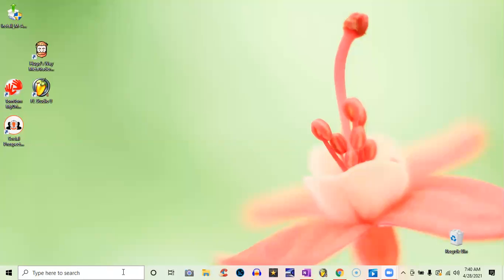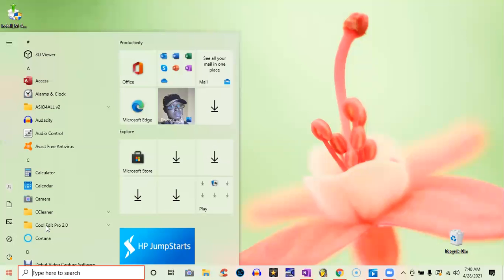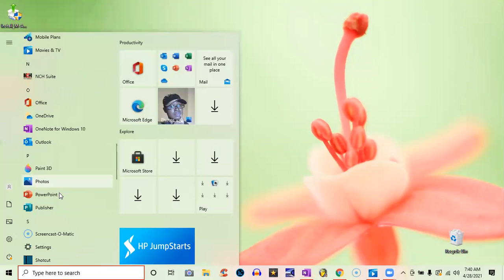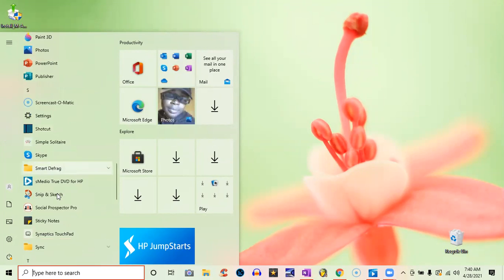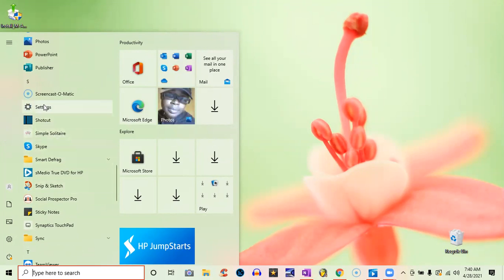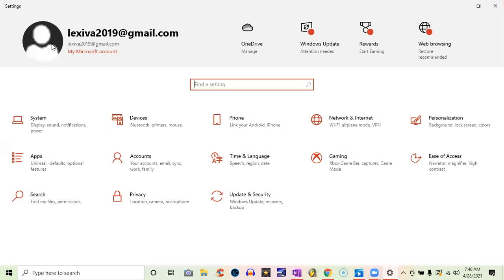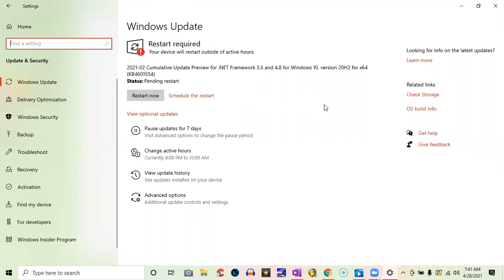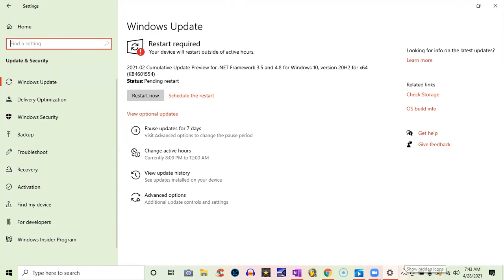Is Your Computer Up To Date? Here's How To Check 📞 👈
Your computer running at slow speeds isn't always because of age, is low on hard drive space or not enough processing power. It could simply be in need of a software update(s). This video goes through the simple process of how to check for and install updates for your computer.